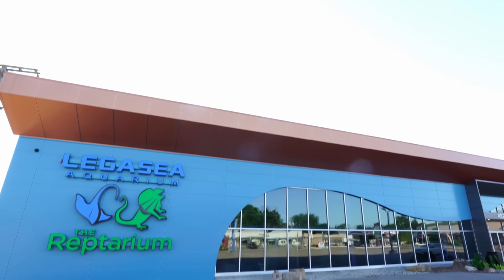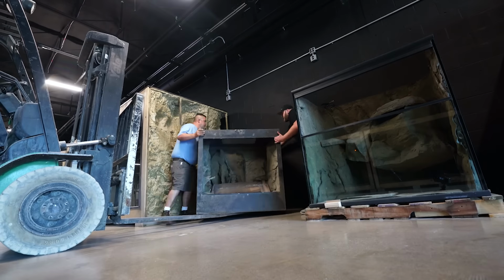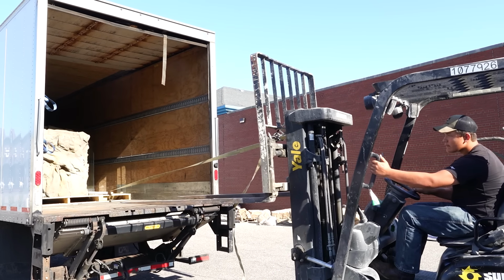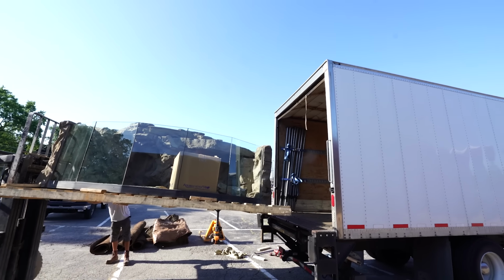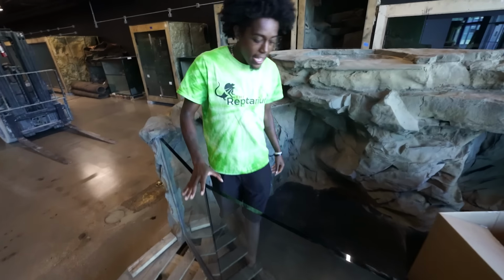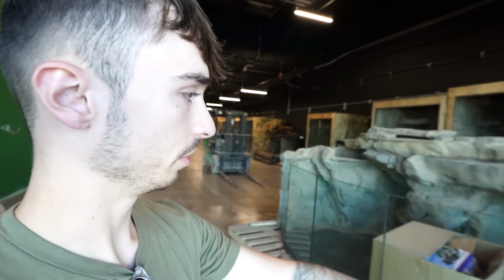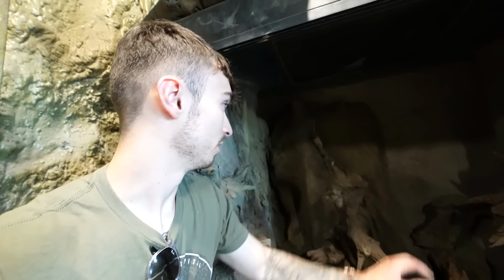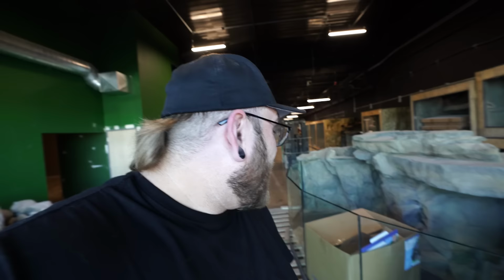First Look at Giant Reptile Cages at The Zoo!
Giant Zoo Enclosures Deliver! Check out the brand new Dart Frog, Melanistic Asian Water Monitor and Alligator Snapping Turtle enclosures at LegaSea! Linktree

About Brian Barczyk:

Brian Barczyk was a passionate wildlife enthusiast and vlogger who dedicated his life to sharing his extraordinary journey with animals on YouTube since May 10, 2016. His remarkable adventures led him to be part of TV network series, produce “Brian In The Wild” a documentary in South Africa, travel globally to encounter incredible animals and their advocates, initiate “Checking In” a podcast, establish “AnimalConUSA” a convention for animal content creators and their fans, and create The Reptarium - an interactive reptile zoo in Utica, Michigan, among many many other achievements.

In March 2023, Brian faced the greatest challenge of his life with a diagnosis of inoperable Pancreatic Cancer. His strength, courage, and the unyielding support of the incredible ReptileArmy community inspired him to continue sharing his story and pursuing his dreams, even in the toughest times.

Brian's vision for the LegaSea Aquarium & The Reptarium, a symbol of resilience and the power of dreams, is now a legacy that his crew and family are devoted to bringing to life in his honor. As we break ground on this expanded facility just across the street from The Reptarium, we embrace this mission as a testament to Brian's indomitable spirit.

Join Brian's crew, family, and the ReptileArmy in continuing this inspiring journey of discovery, conservation, and hope. As we vlog the LegaSea aquarium build, embark on adventures around the world, and deepen our connection with wildlife, we pay tribute to Brian's legacy. Together, we will forge a future where every encounter with the natural world is a moment to inspire, educate, and celebrate the extraordinary tapestry of life that Brian so loved.